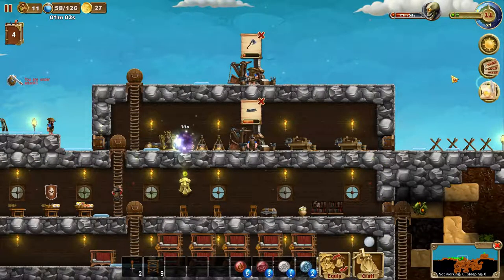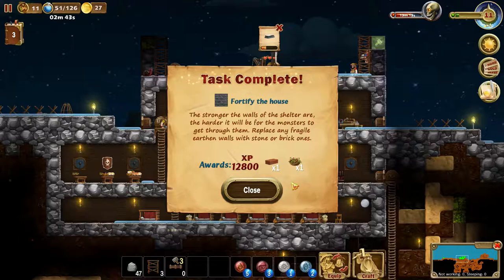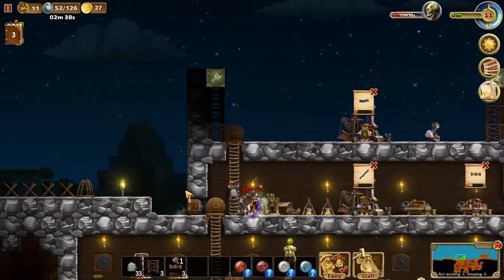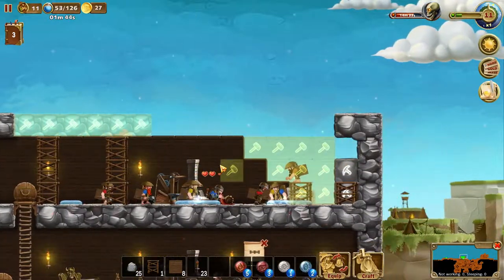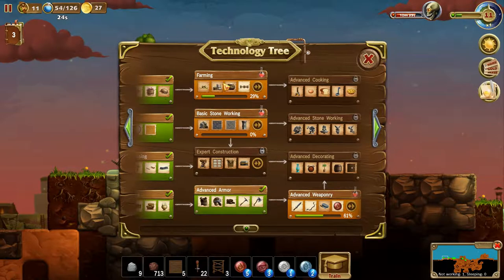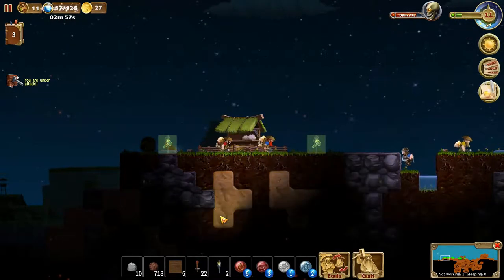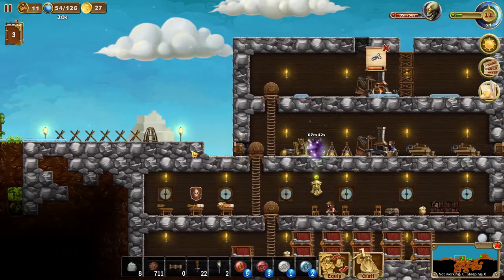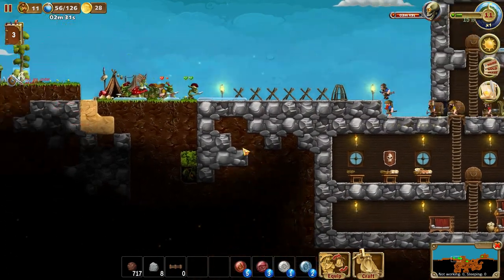Craft the World Let's Play | Episode 12 | Another surprise attack?!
In this episode of my Craft the World let's play series,
we add a new floor to our house and we also build a farm house! Tho it's only AFTER I have build it that I find out what it's for animals and not for wheat.. :P

The farm house can be used to hold animals such as chickens and sheep. I don't know if it can hold pigs. Tho the neat thing with it is that if you have more than two of the same animal, they can reproduce!

And I also find out that you can get wool from a sheep without killing it.. Tho I don't know if it works for wild sheep or if they have to be captured.

I play this game on Linux using the great Linux application called Wine!